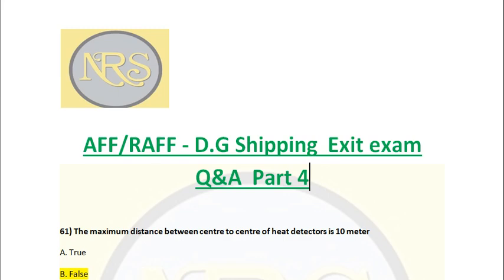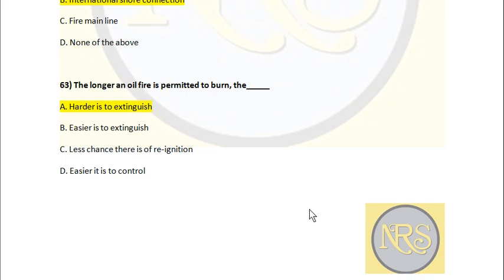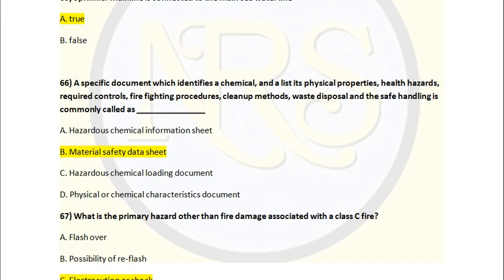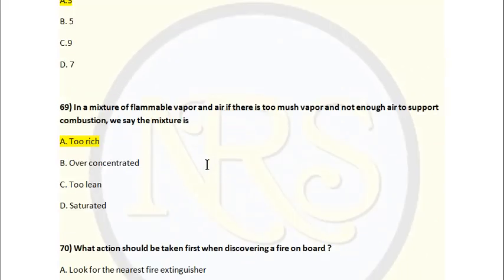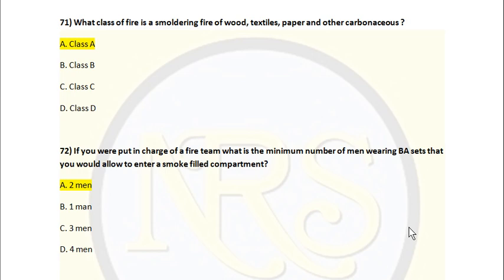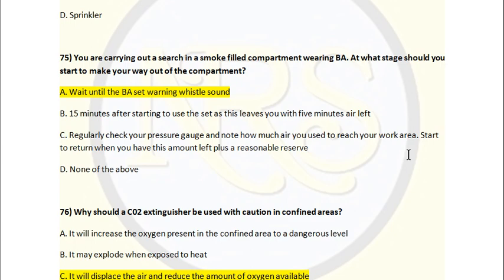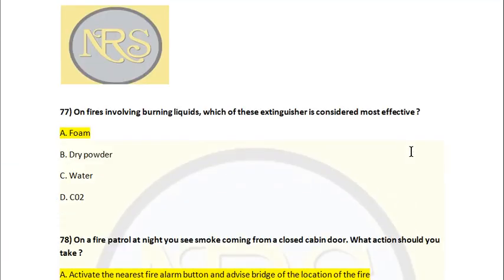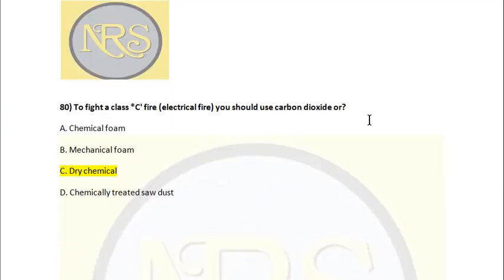AFF and RAFF D G Shipping Exit exam Q&A part 4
Latest STCW DG exit exam Q&A for AFF/R-AFF- Advanced Fire Fighting Course / Refresher Advanced Fire Fighting course with clear explanations of each answers. The questions are covered with latest ones. I personally communicate with the persons who and all giving exams. I collect the latest questions from the applicants sea farers who is giving exams and uploading here. My answers were crossed check with SOLAS, MARPOL, FSS CODE, MSC CIRCULAR AND LATEST AMENDMENTS.